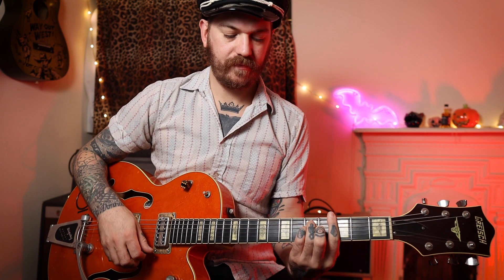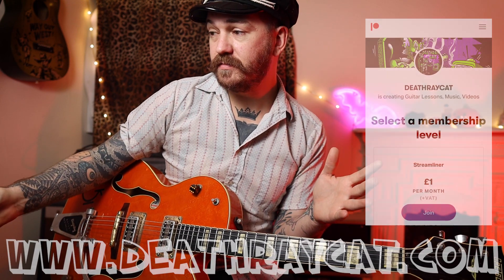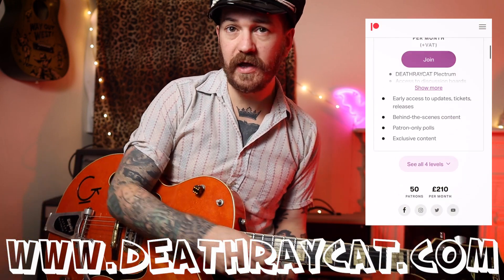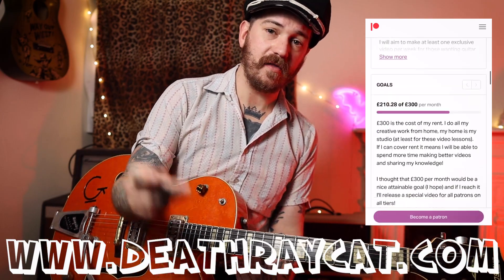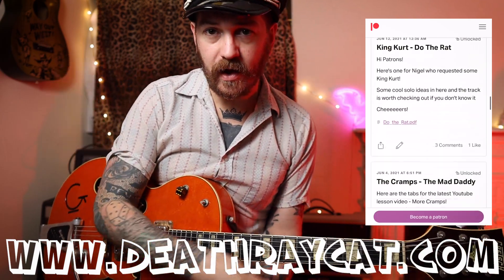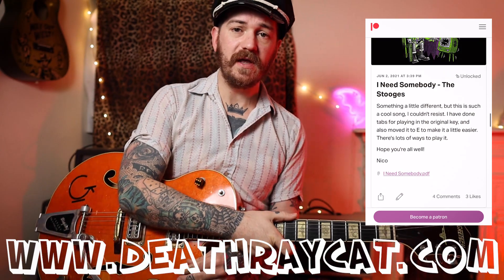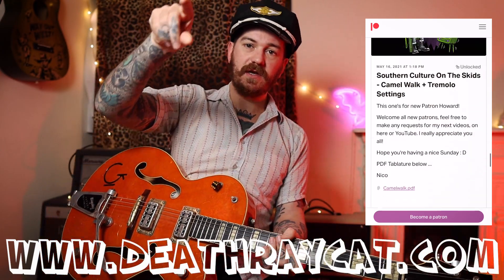Classic Rockabilly Guitar Lesson - Georgia Lee Brown - The Cramps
Classic Rockabilly / Psychobilly Guitar Lesson - Georgia Lee Brown - The Cramps - Jackie Lee Cochran

The song was first realeased in 1959 by Jackie Lee Cochran.

This is a guitar tutorial for the version by the Cramps.